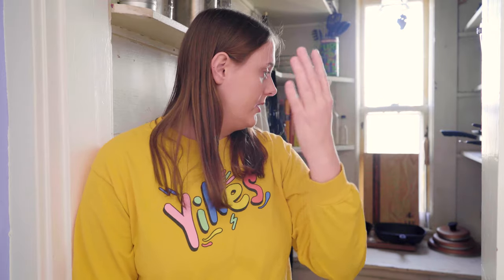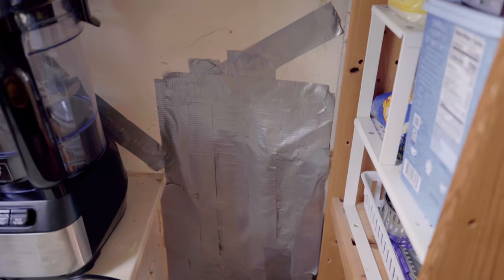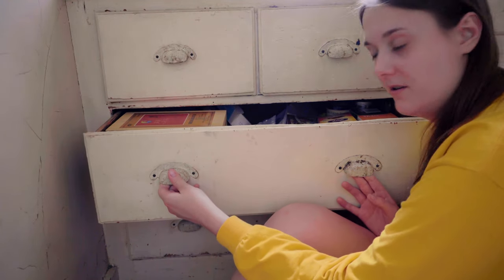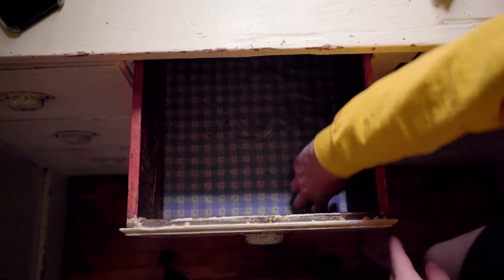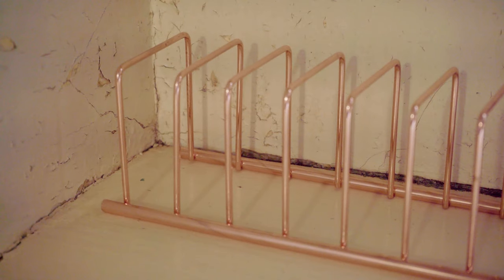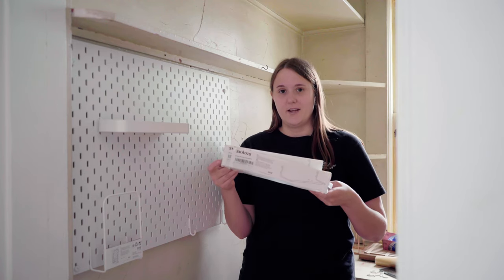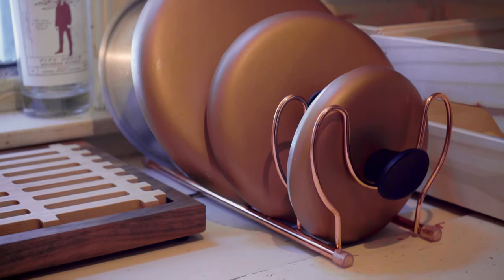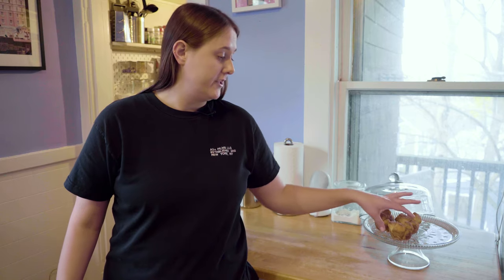Re-Organizing My Pantry for Maximum Efficiency™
Going from a microkitchen to a large, full kitchen complete with a pantry was a change I wasn't expecting after seven years of perfecting the most efficient tiny kitchen I could. But now that I have all this space, and I've spent enough time living in it, I thought it was time to reorganize things to make the most out of it.